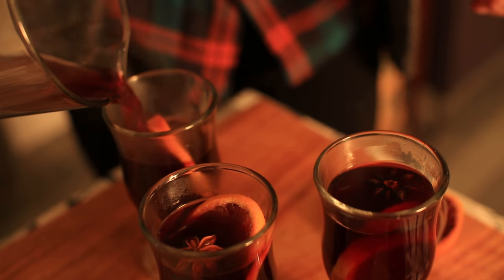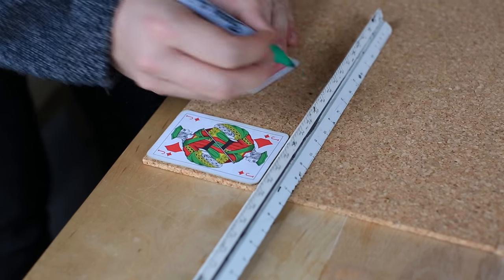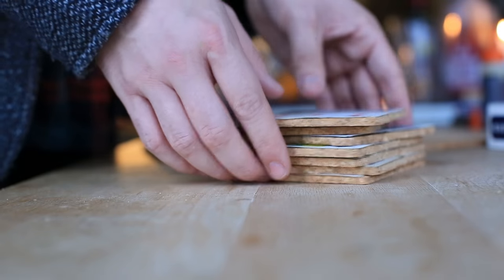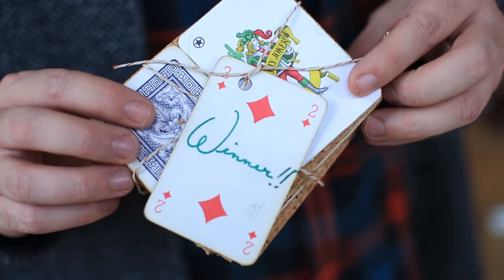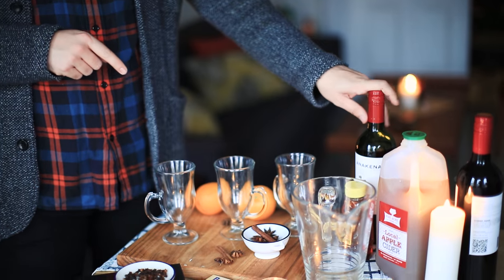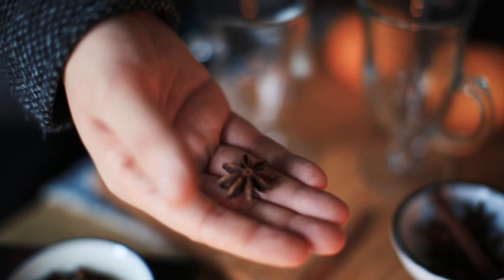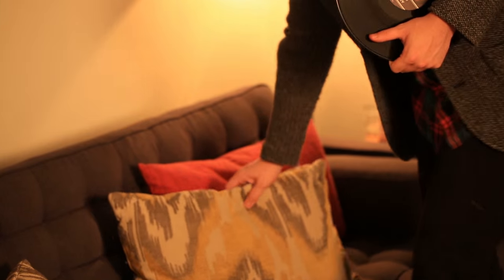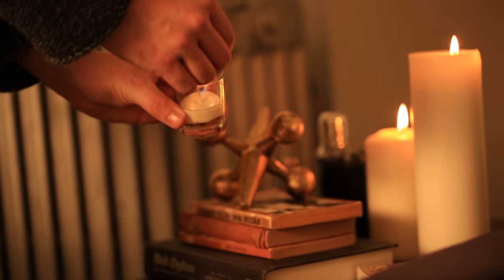How To Host A Cozy Game Night During Fall & Winter | Zillow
Entertaining expert Douglas Calhoun provides tips on how to host a cozy game night during the colder months. To fit the season, he states that the decor should be simple, the drinks should be hot, and the mood should be mellow. He provides instructions for making your own playing card coasters and thoughts on making mulled wine.